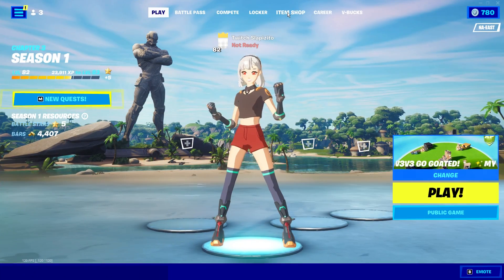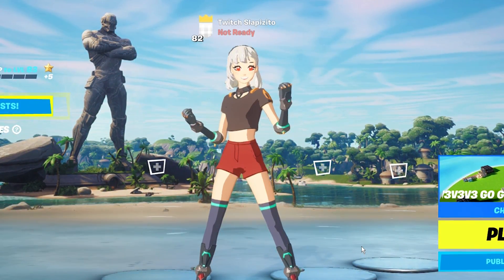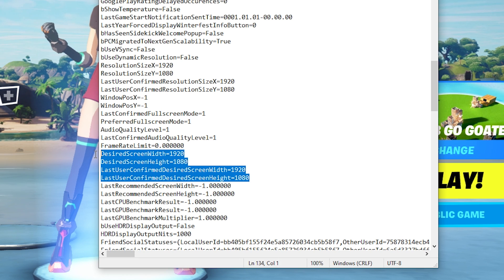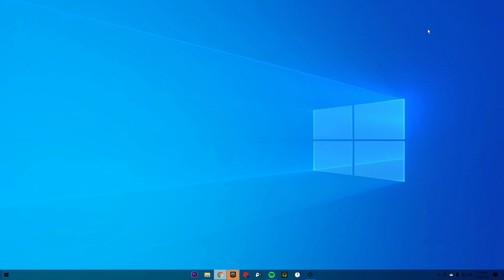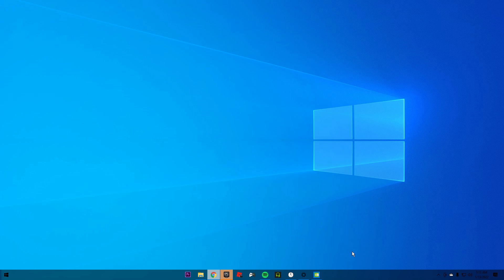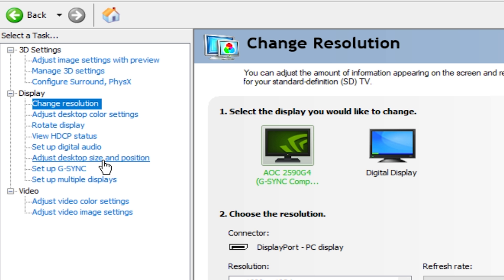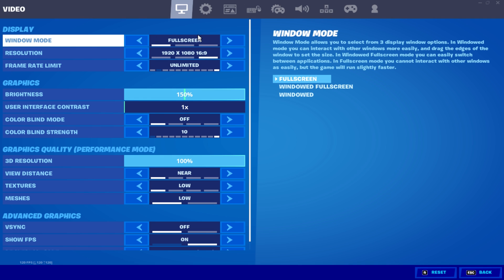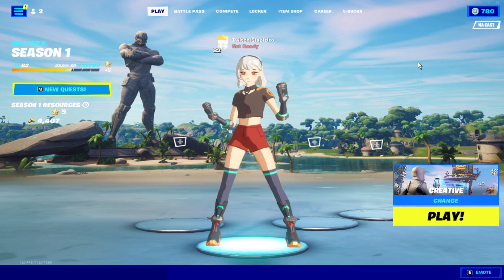The Best Way to put Custom Resolutions (stretched & Low end) *Less input delay)